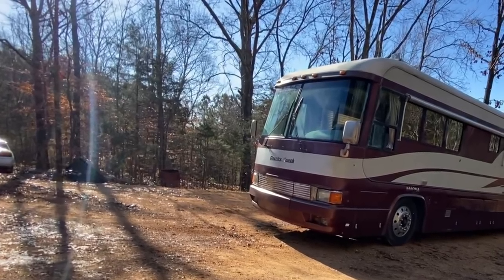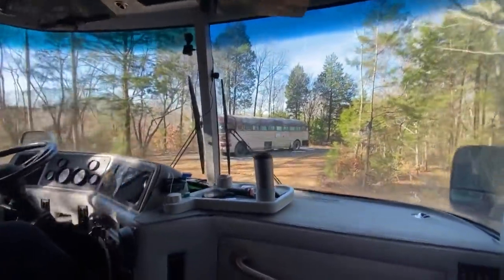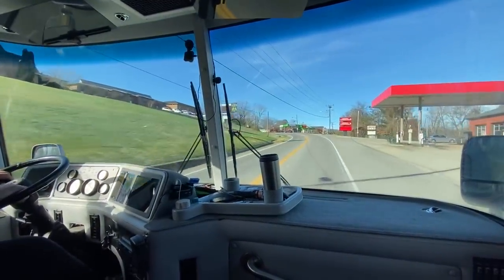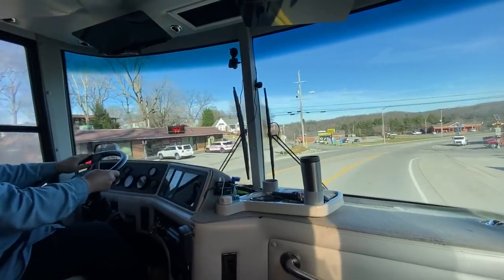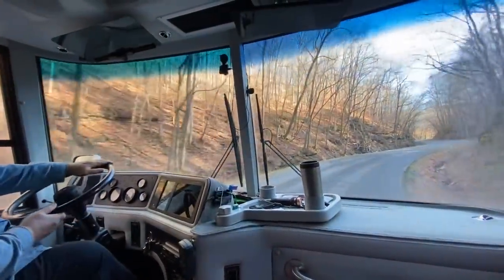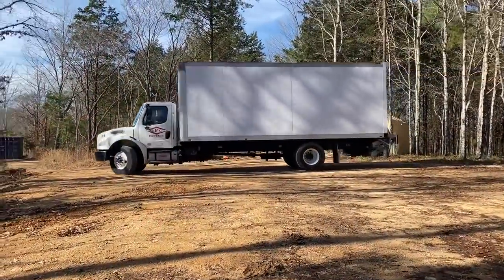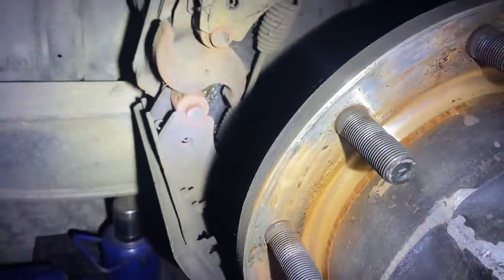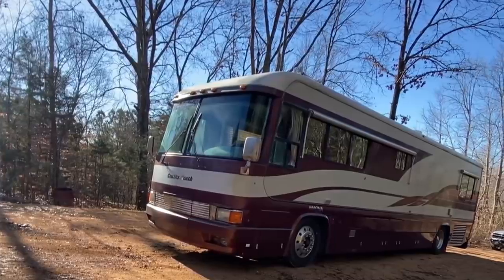County coach finishing the inspection and test drive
A few last minute discoveries added to the bill on this job. General safety and wheel inspection